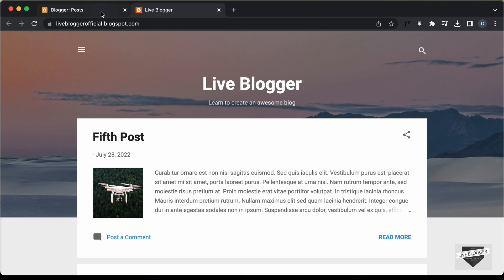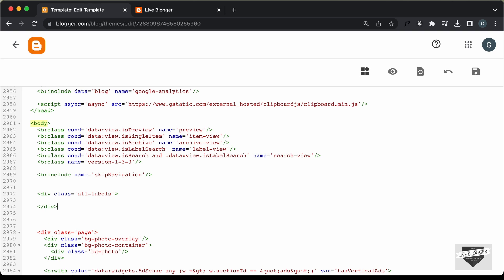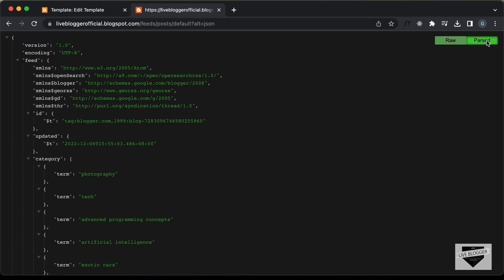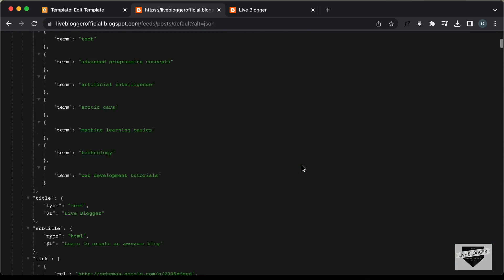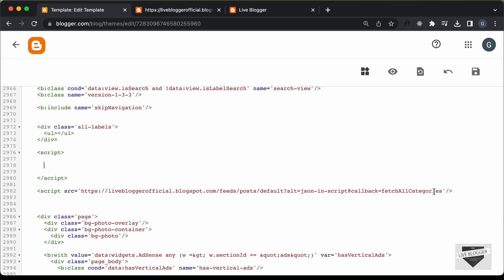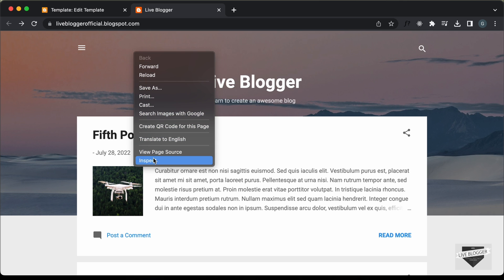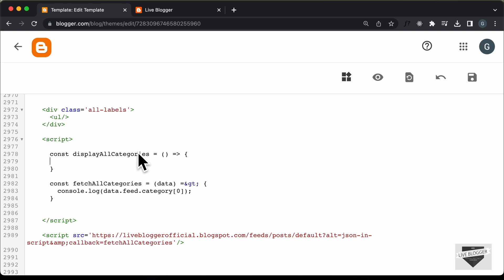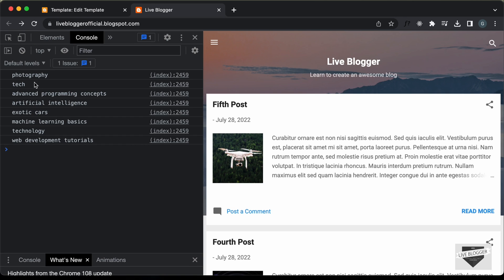How To Display All Labels In Blogger Website With JSON Feed API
Hi guys, in this video, I will show you how to display all the labels/categories in your Blogger website using the Blogger JSON Feed API. You can create really interesting designs using this method. I hope you find this useful.